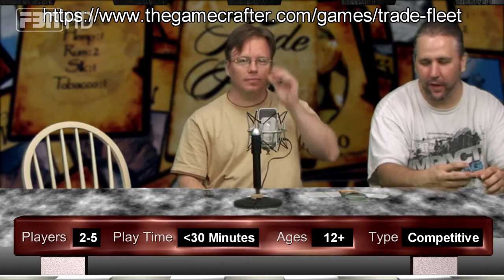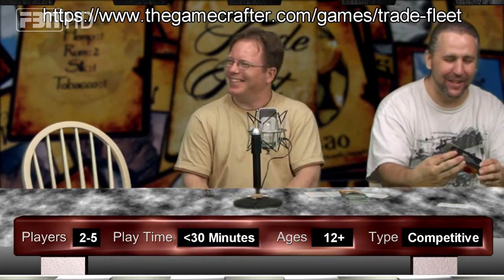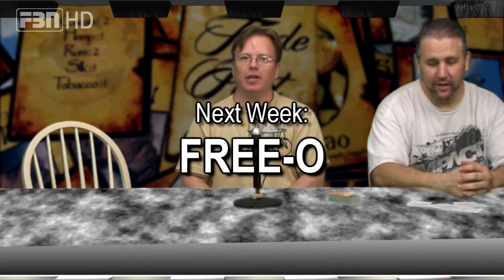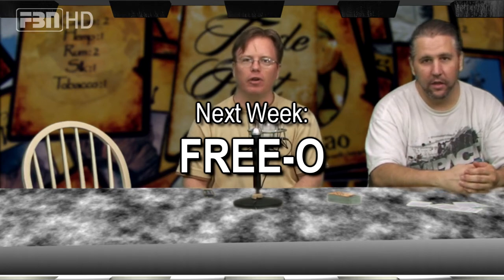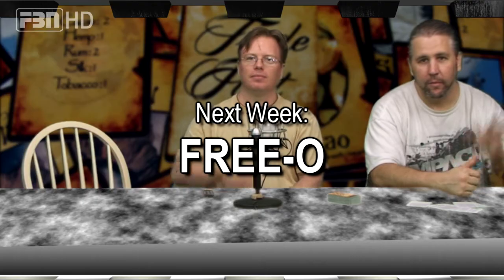TGT Independent Edition Episode 24 in HD: Trade Fleet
Our review of the independent game Trade Fleet.